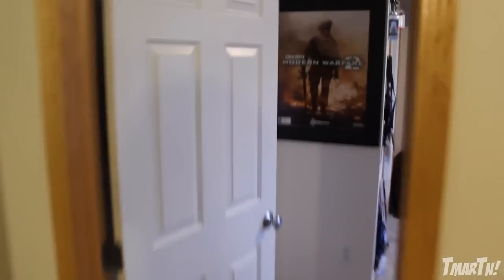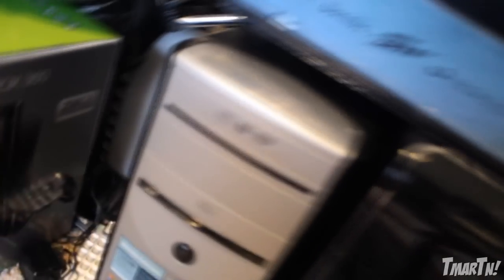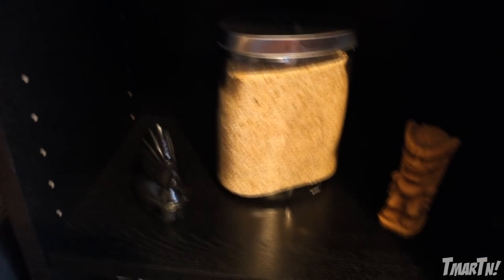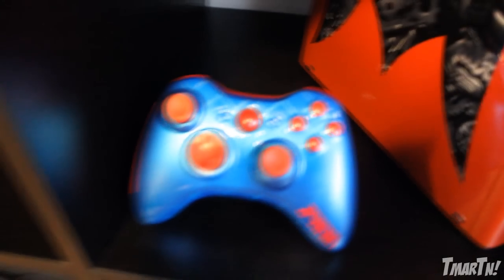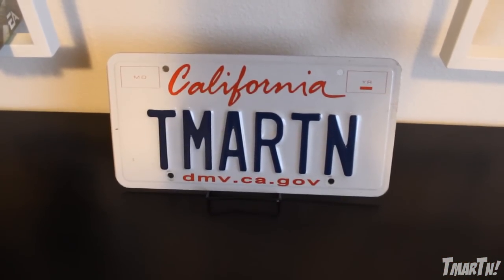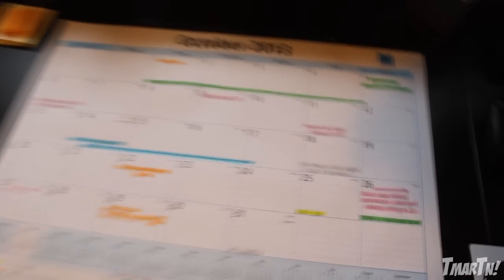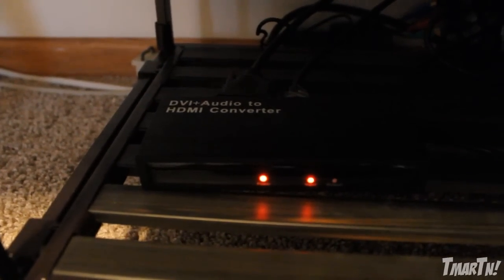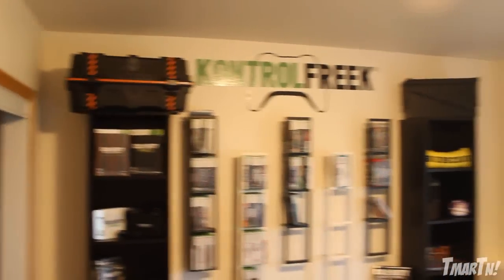TmarTn Setup Video (Best One Yet - Iowa 2013)